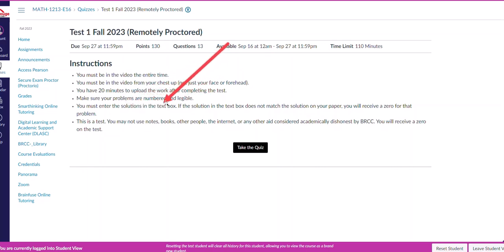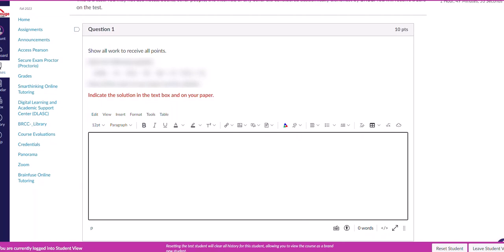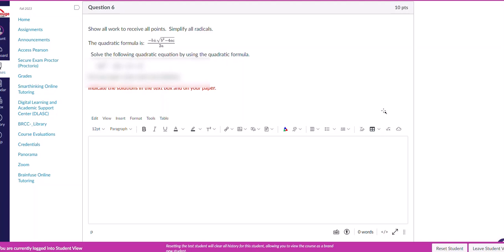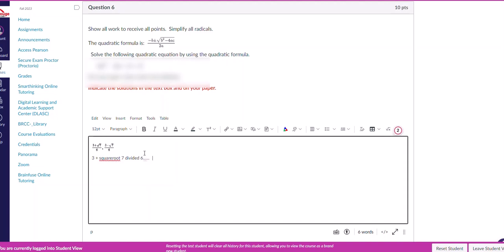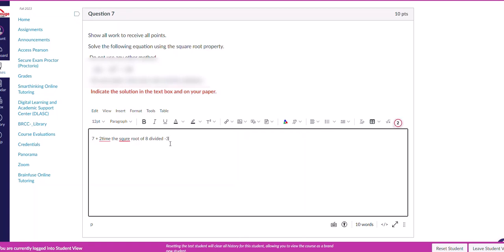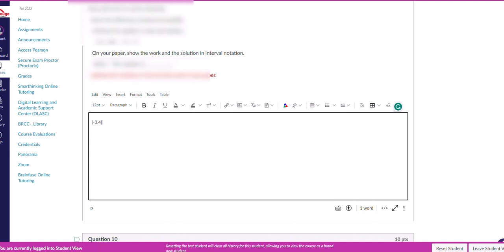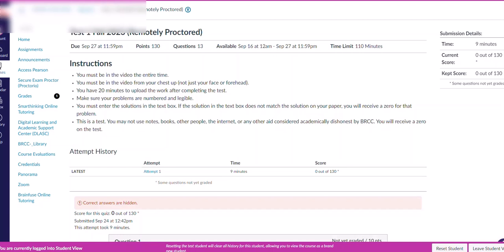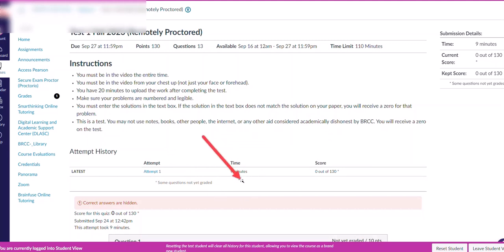Indicating Answers Test 1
This video will indicate how to enter the answers in the Text box.